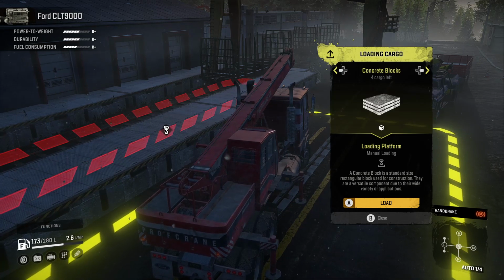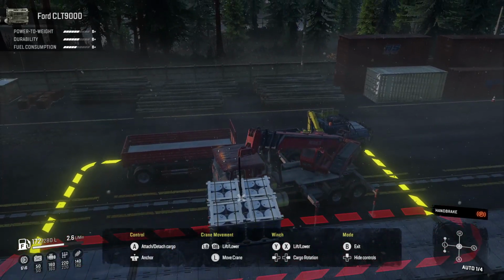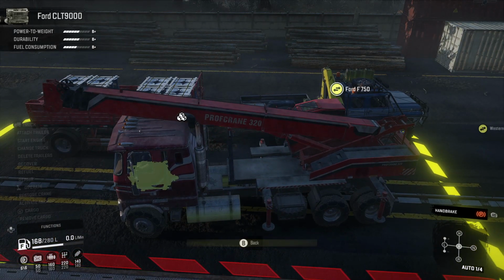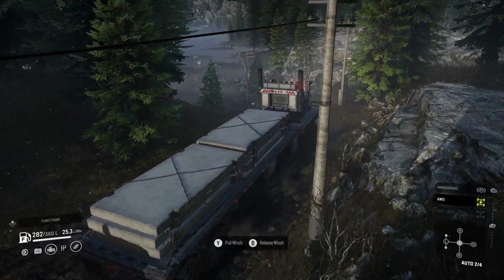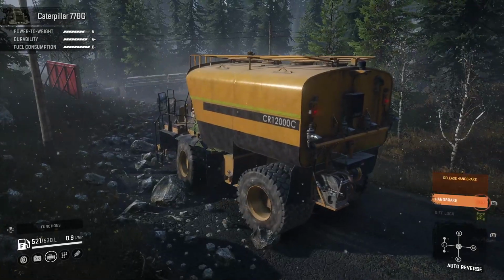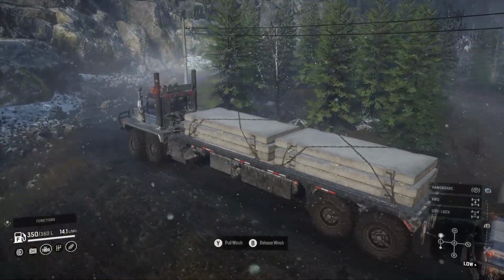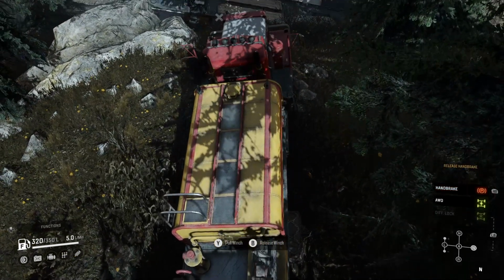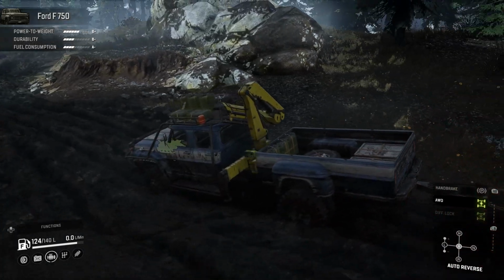SNOWRUNNER is HERE | Episode 83 | BIG ORDER 1 DONE FINALLY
In this episode we FINALLY finish our huge delivery for the mine - its taken 7 episodes - I can't believe people are still following this.